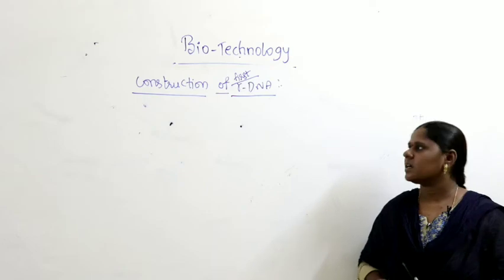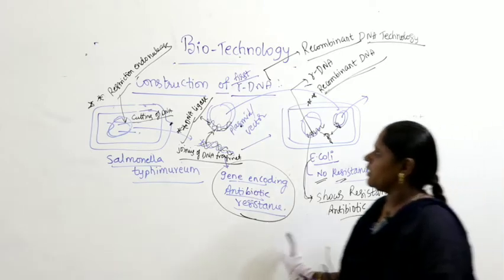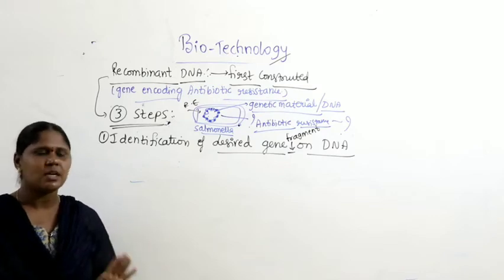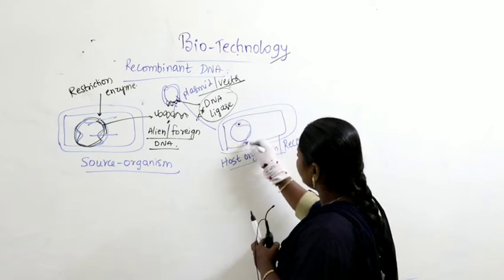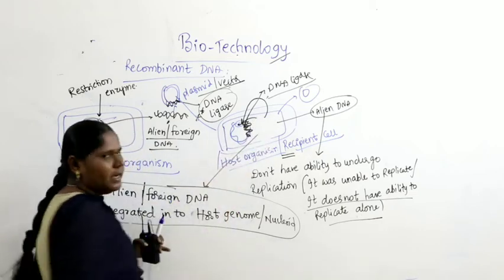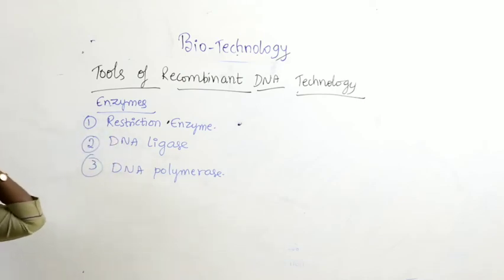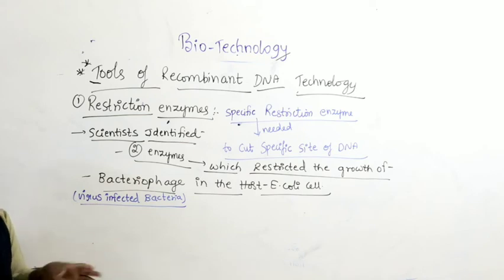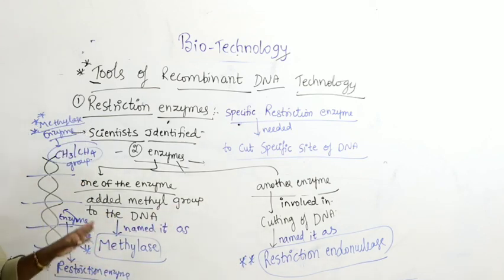NSR IMPULSE VIDEO CLASS#sr botany Bio technology#L99